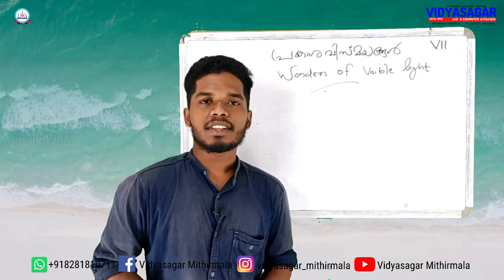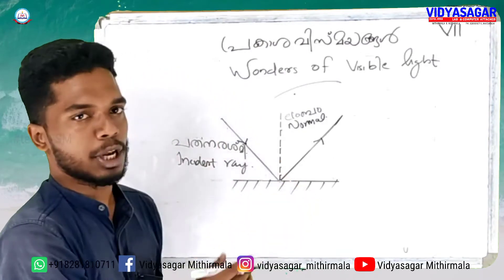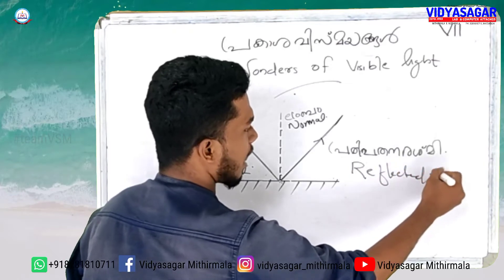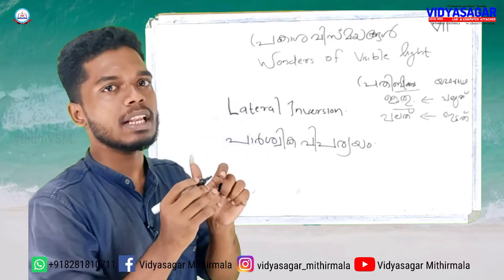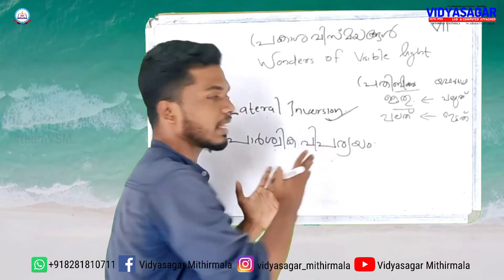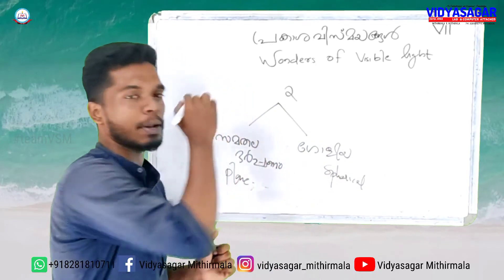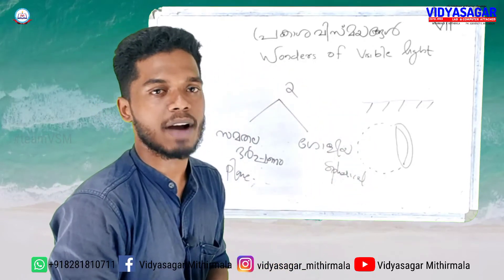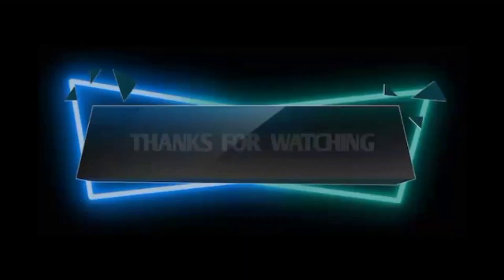പ്രകാശവിസ്മയങ്ങൾ|Wonders of Visible Light |Chapter 2|Basic Science|Part II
Pupils' competence should not be stunted due to  adversities. Let's make the adverse times productive. Make use of our informative online tutoring sessions to be in. Leave your valuable comments and suggestions.